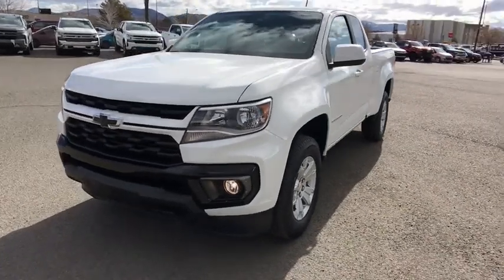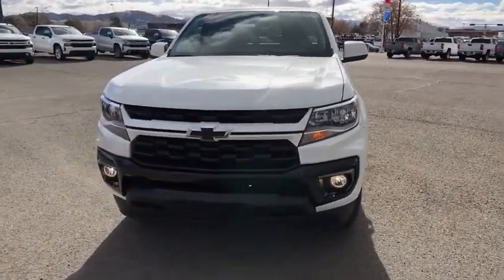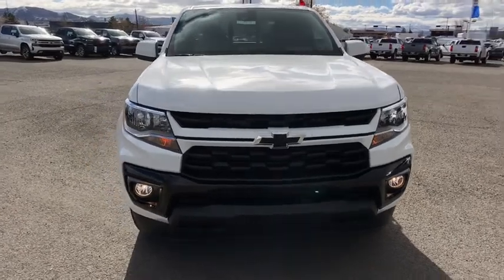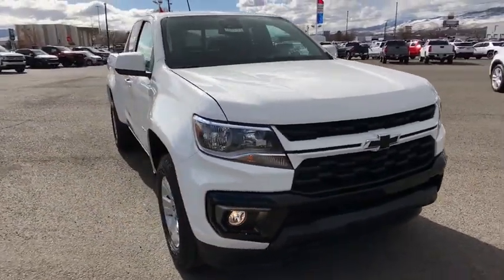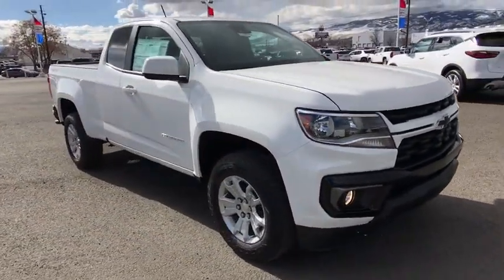2021 Chevrolet Colorado Carson City, Reno, Yerington, Northern Nevada, Elko, NV 21-0639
Summit White New 2021 Chevrolet Colorado available in Carson City, Nevada at Champion Chevrolet Reno. Servicing the Reno, Yerington, Northern Nevada, Elko, NV area.
2021 Chevrolet Colorado 4WD LT - Stock#: 21-0639 - VIN#: 1GCHTCEN0M1212428